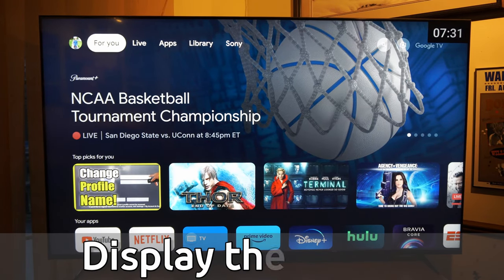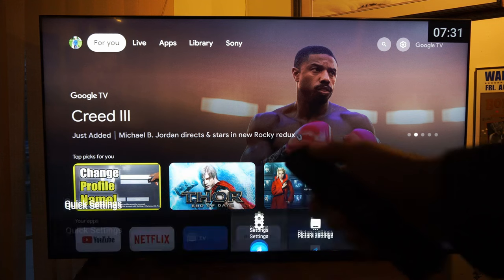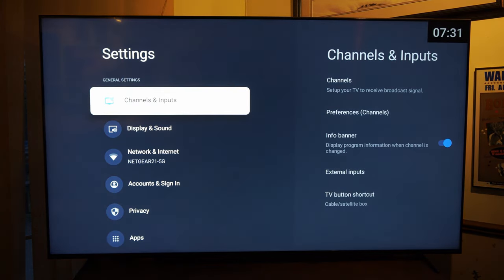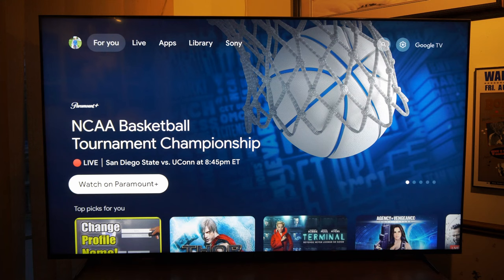How to Display Clock on Sony TV Google TV (Turn On or OFF)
Do you want to know how to display the clock on the sony TV google tv and you turn on or off the clock! To do this, go to settings, then go to system and then select date and time and you can choose to always show the clock in the upper right side of the screen!